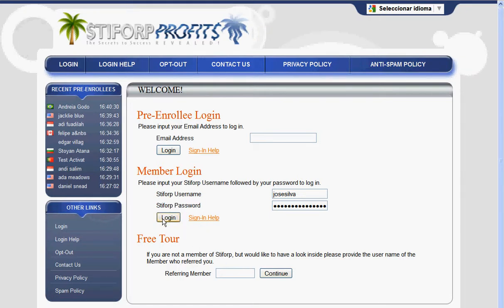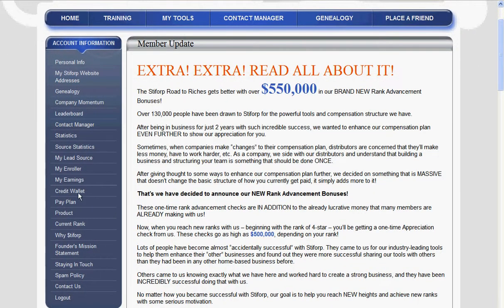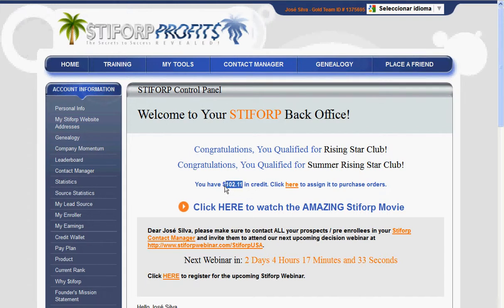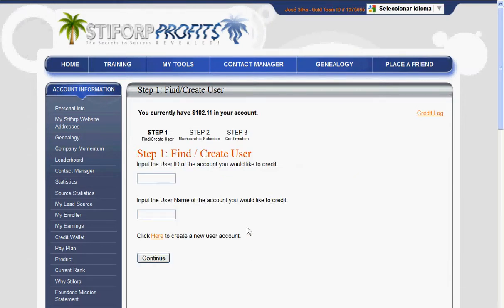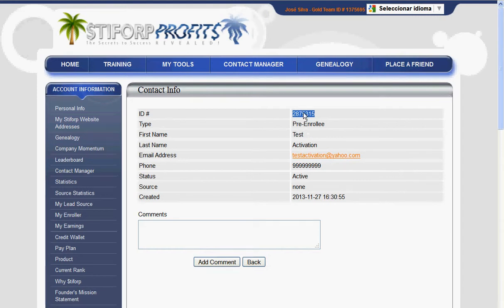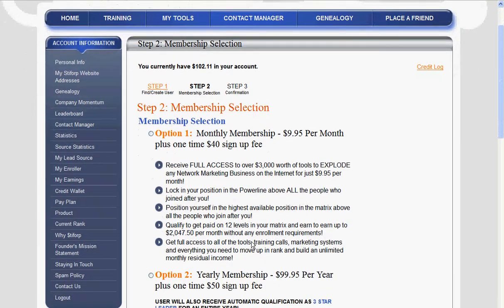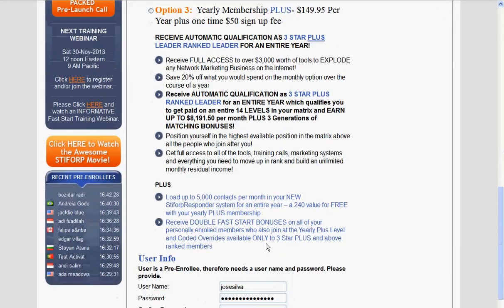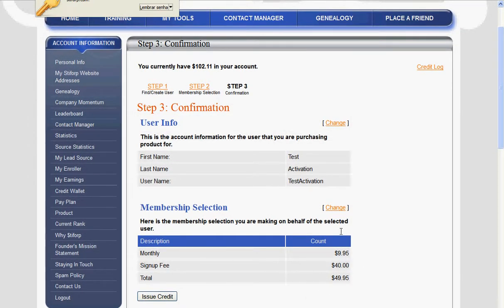How to upgrade a pre enrollee with your credit wallet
VERY VERY Powerfull tool for duplicate.